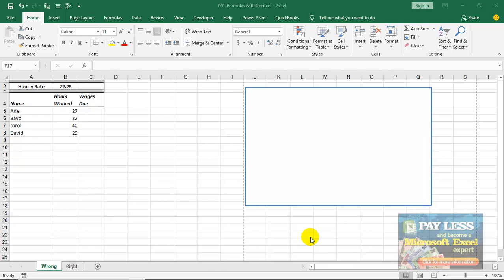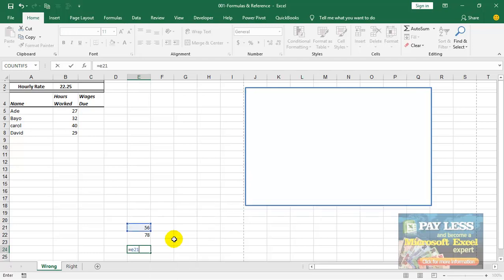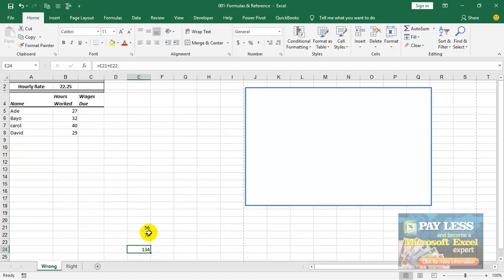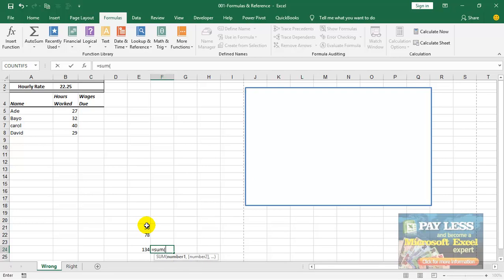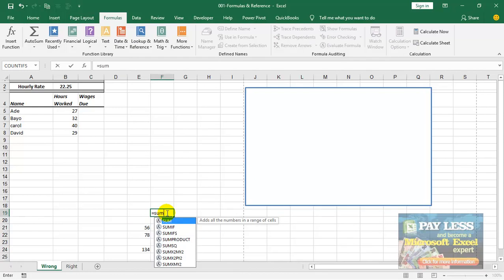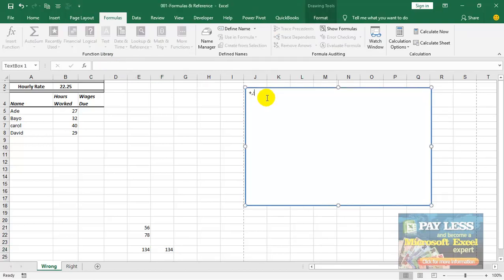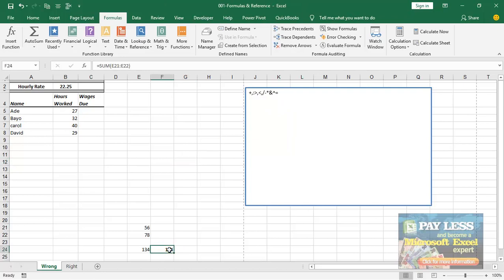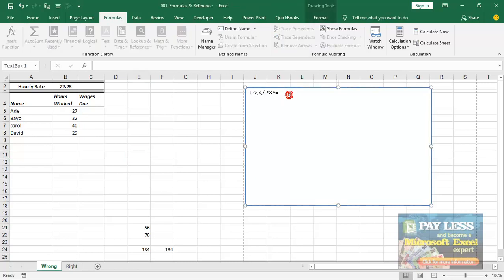Introduction To Excel Formulas And Functions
This video introduces to Excel functions and formulas. Getting started with Excel Functions, require you to understand the structure and syntax of functions.
You can get complete access to my Advanced Excel Course